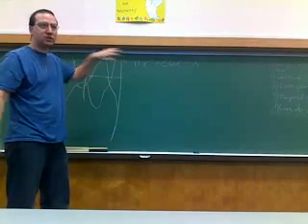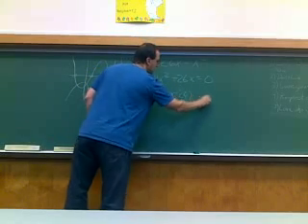Review of Problem 10 on Test 11